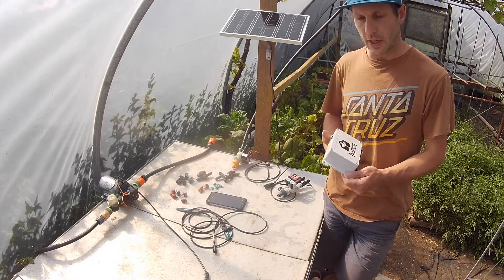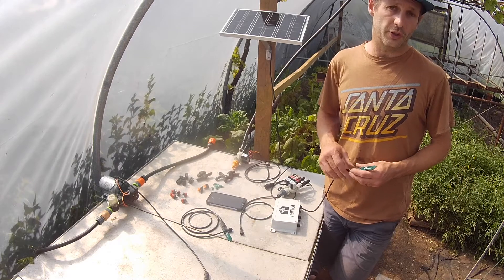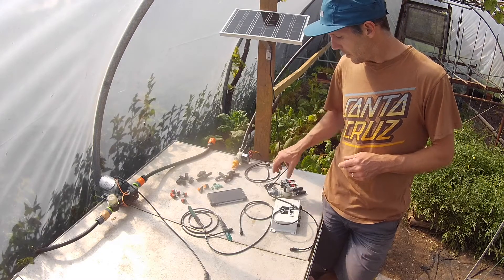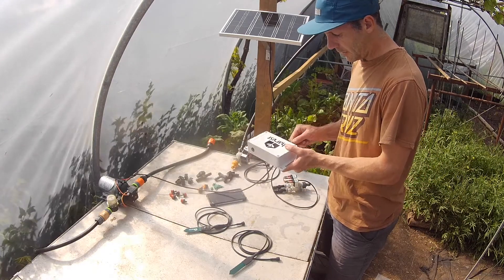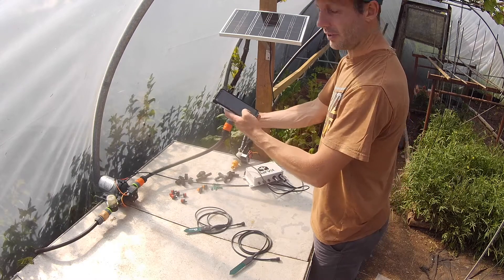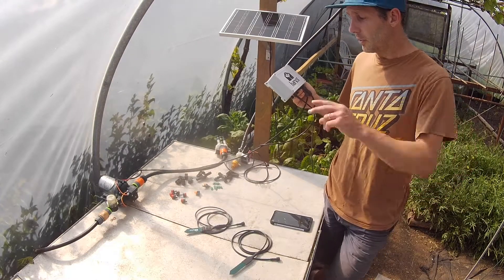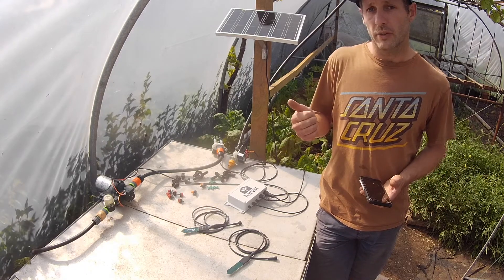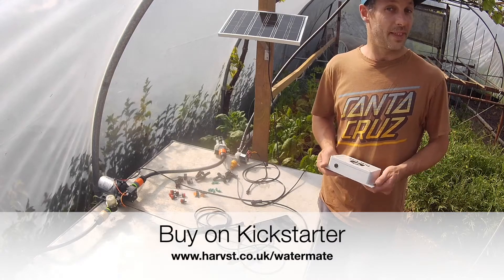WaterMate Pro : Solar watering kit for polytunnels and greenhouses : How it works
A demonstration of the Harvst WaterMate Pro greenhouse watering system. It's a solar powered, off grid, smart irrigation kit for domestic greenhouses and polytunnels - using soil moisture, heat, light and timers to give your plants just the right amount of water, and save you water too.

Control it via a smartphone app, and if your greenhouse or polytunnel has WiFi, you can manage and monitor your greenhouse control system from anywhere. You can also get SMS and email alerts when the temperature gets too hot or cold, your soil gets too dry, or your water tank has run out.